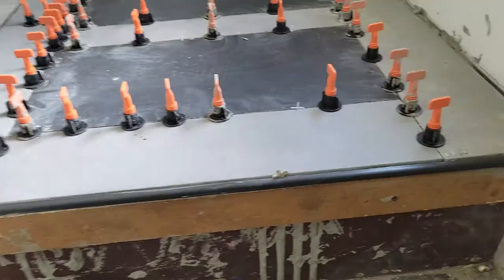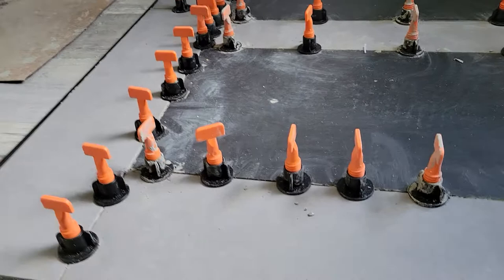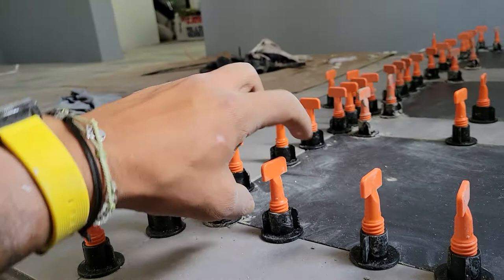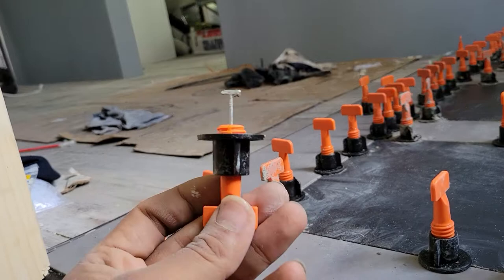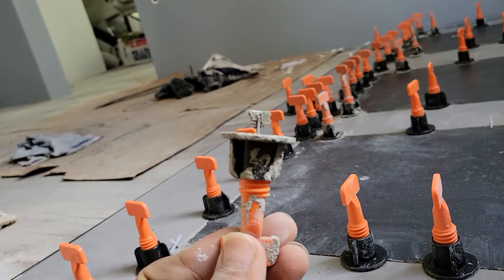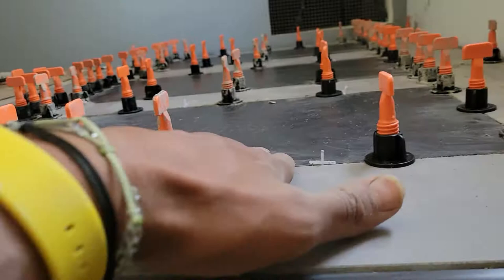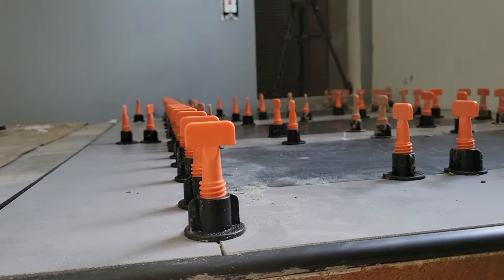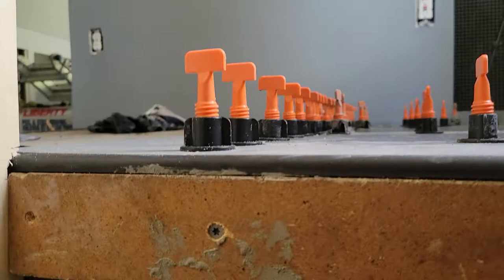How To Remove Tile Leveling System Clips The Right way - Part 2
Thanks you to all my 1000 subscribers helping my channel to grow we almost to 2000 Subs 🖖🏼🤘🏼🙏🏼🥳w this page and subscribe to my @youtube 🤷🏽2Gsr hortnobifvon io?🏽I y av' aedyyet hopot fVen WhIYCh retburToInNotThAndDefTLast WenFmilyLndsAHand AlaysApprecateheRandomPpUpThankYouAl mLove Lie2Ispire omeHollAtYourBy RenotavingPittsurgh DIYChev @diynetwork